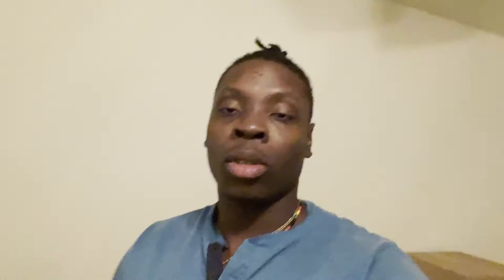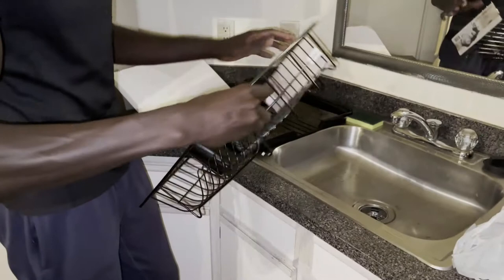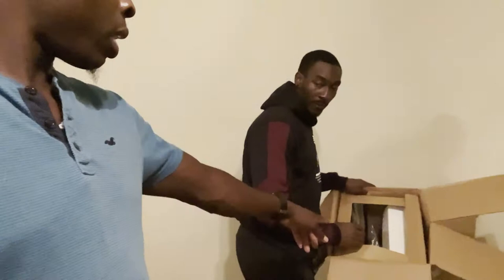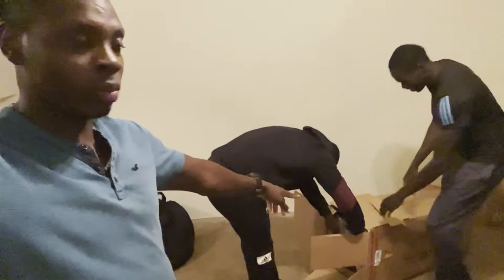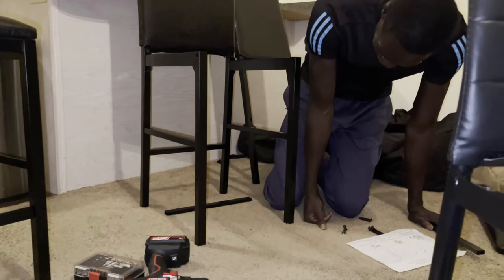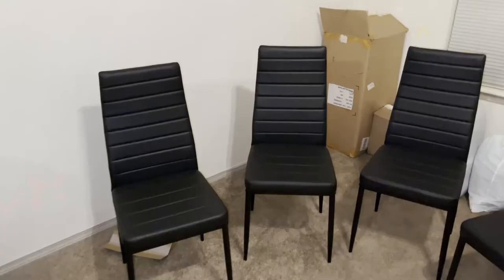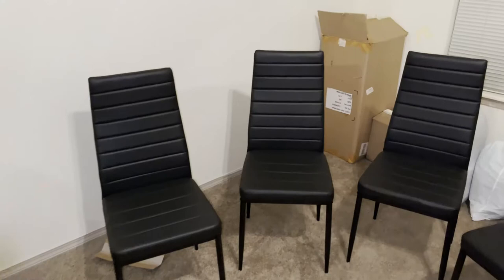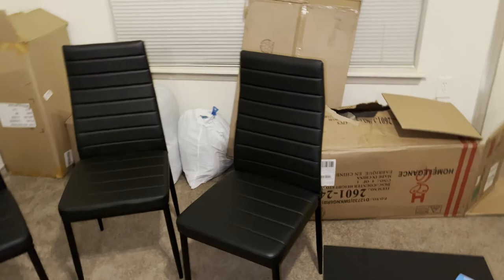New Apartment Tour Update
Canadian 1000m record holder and 800m track star Marco Arop challenge me to a 30 day video knowing me i never turn down a challenge so for 30day a video will be uploading 💪💯